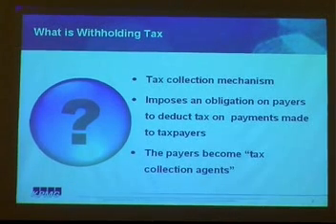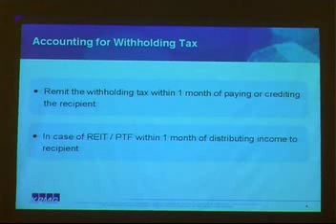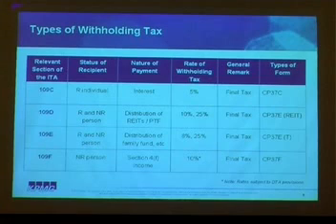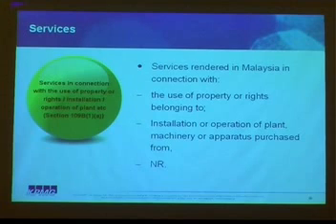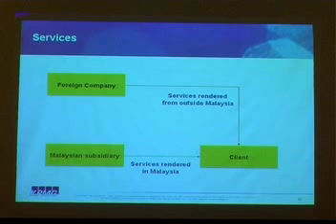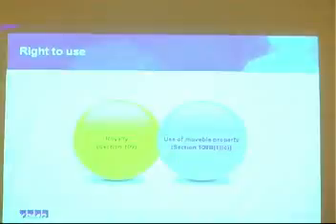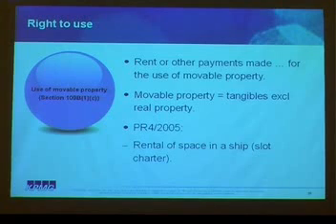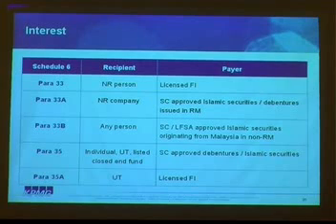Introduction and Overview of Withholdings Tax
by Stefanie Low, Director of KPMG Tax Services Sdn Bhd